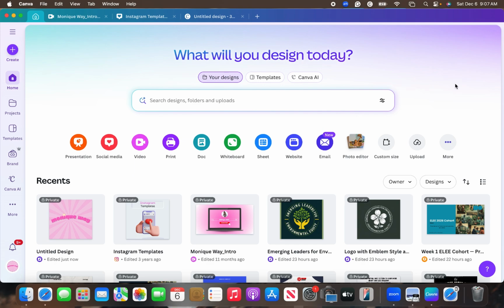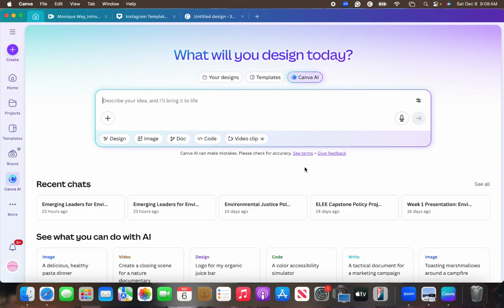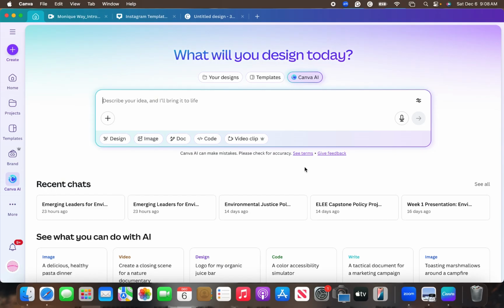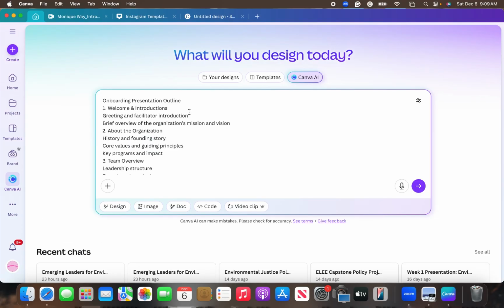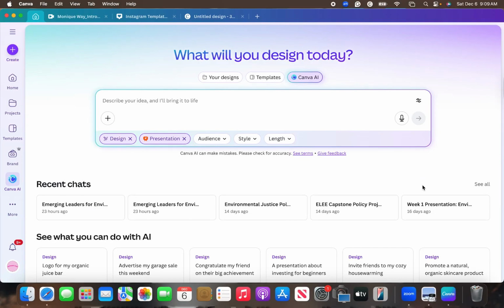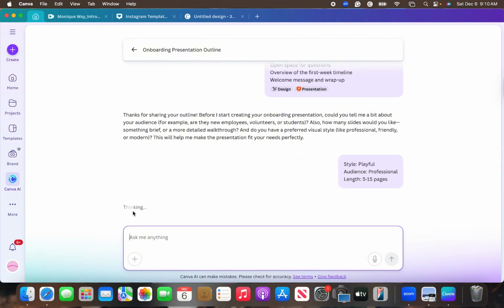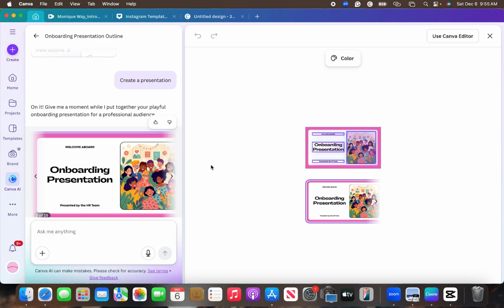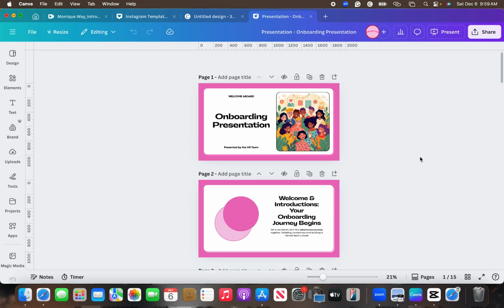How to Create PowerPoint Presentations with AI in 2025!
✨ Create a Full powerpoint Presentation in Minutes Using Canva AI! ✨

In this tutorial, I walk you step-by-step through how to use Canva’s AI features to turn simple text into a polished, professional presentation—fast. Whether you’re a student, entrepreneur, nonprofit leader, or content creator, this tool will save you time and level up your designs.

📚 What You’ll Learn:
• How to turn text into a full slide deck using Canva AITE
• How to customize layouts, colors, and designs
• Tips for making your presentation stand out
• How AI can speed up your workflow and boost creativity

If you’ve ever struggled with creating presentations from scratch, this video is for you!